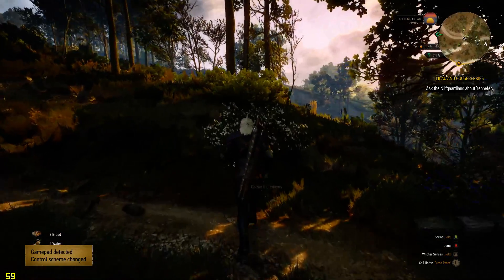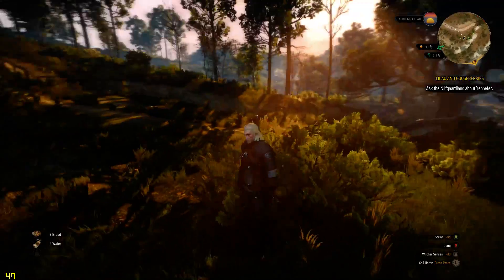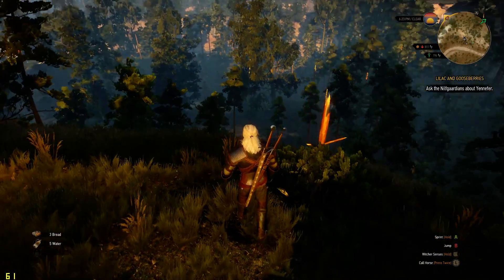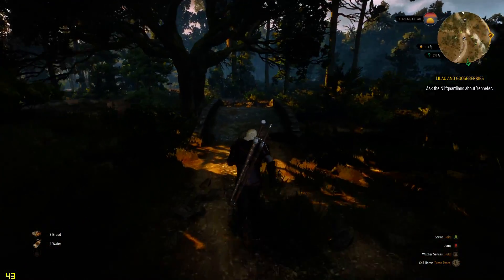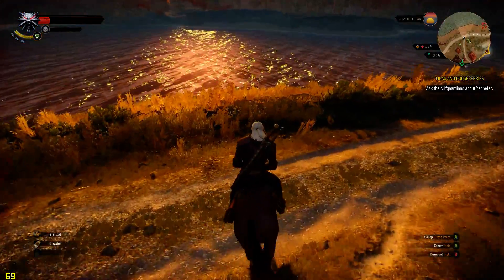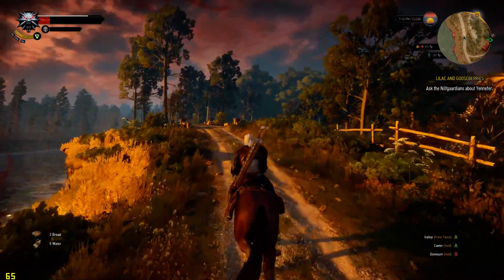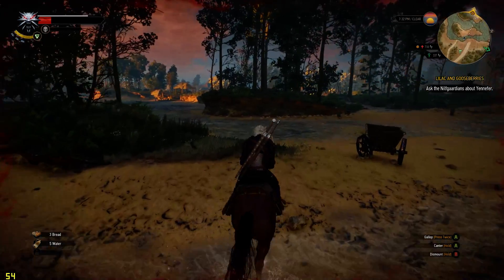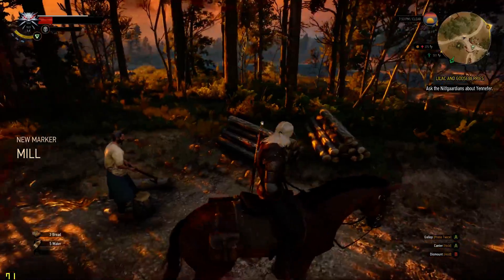Witcher 3 PC Ultra settings benchmark GTX 970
GTX 970 1410Mhz core 3702Mhz memory
i7 3770k @ 4.1Ghz
16GB RAM @ 1600Mhz